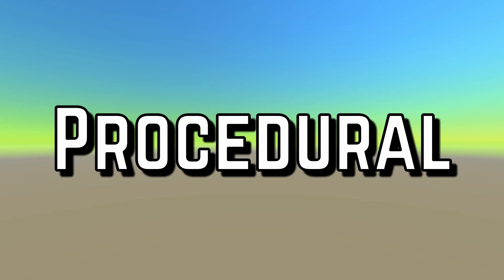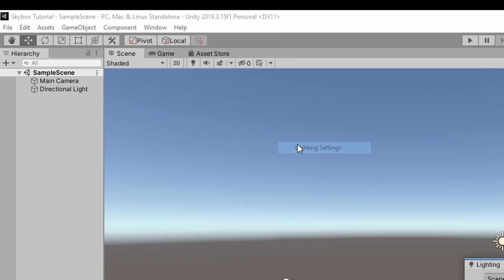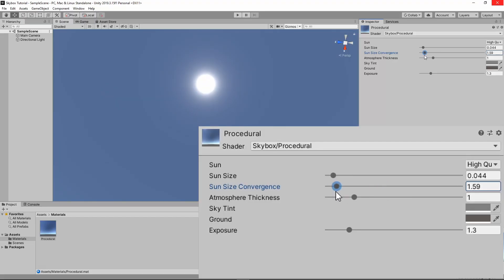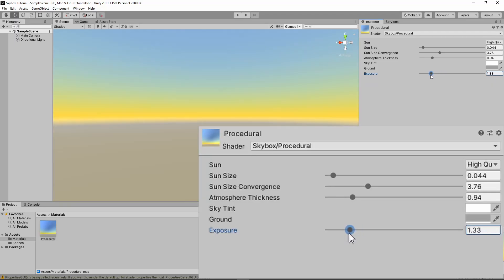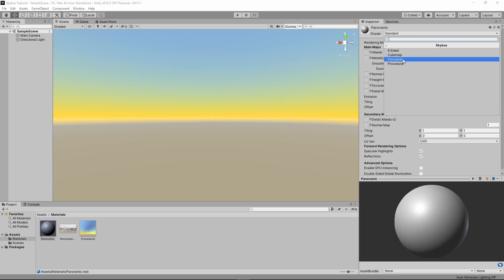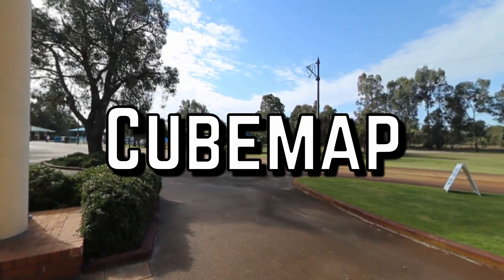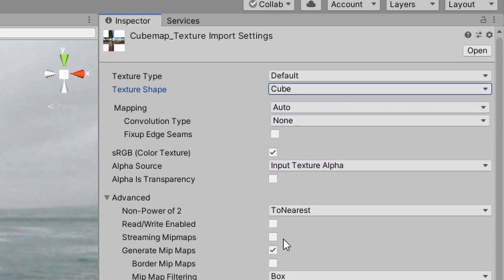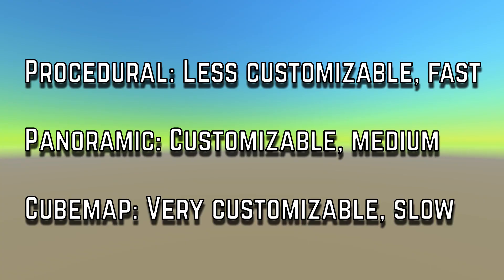How to Change the Skybox in Unity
Haha funny intro
❓❓Which question are you here for?❓❓

How do I change the skybox in the scene to my custom material? 0:41 - 0:57
How do I make a Procedural skybox? 0:34 - 1:52
How do I make a skybox from a panoramic image? 2:09 - 2:53
How do I make a skybox from a cubemap image and how do I set up the image? 3:12 - 3:42
What's the best option for a skybox? Watch the whole video ;)

Hope this helped! Sorry about my voice, I've gotten a lot better at video editing since this video was made.

This video shows three options to change the Unity sky: procedural skybox, panoramic skybox, and cubemap skybox, each with their pros and cons. If you want to change the color of the sky in your Unity game, you can easily just follow one of these three options and change the settings to what you'd like!

♫♫♫ Music in the video was written by me! ♫♫♫
🗨️🗨️🗨️ Tips for me? Questions about what I do or how I do it? Ideas? Funny jokes? Comment them below! 🗨️🗨️🗨️